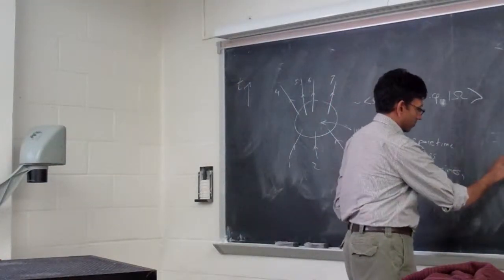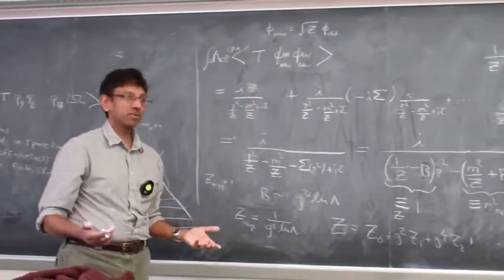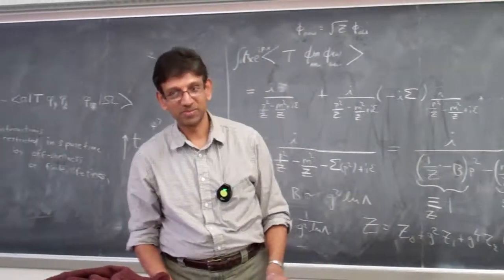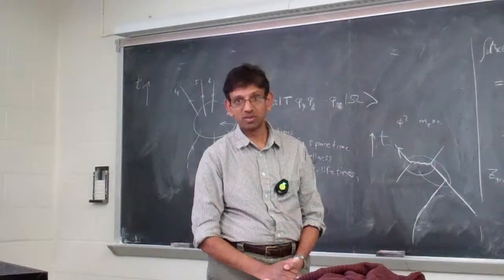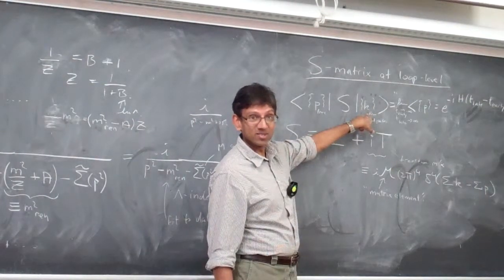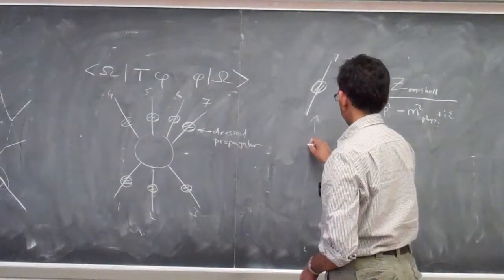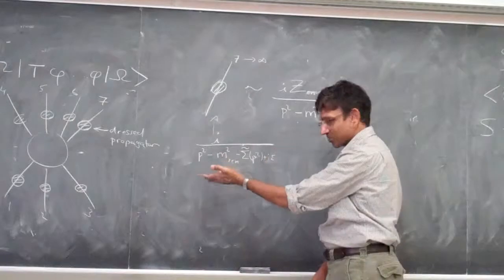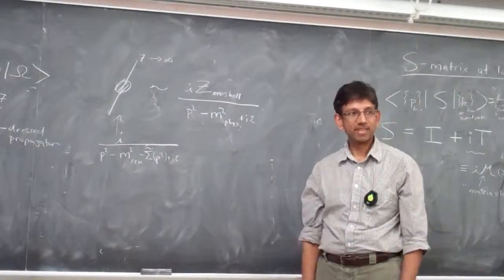Raman Sundrum - Advanced Quantum Field Theory - 21Feb2013 (2/2)